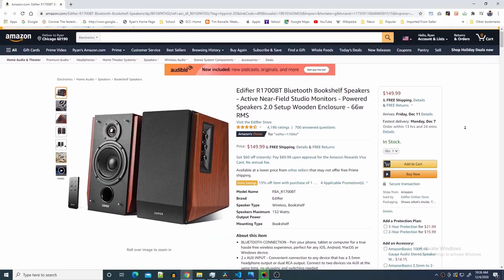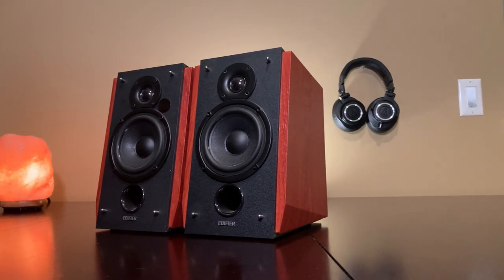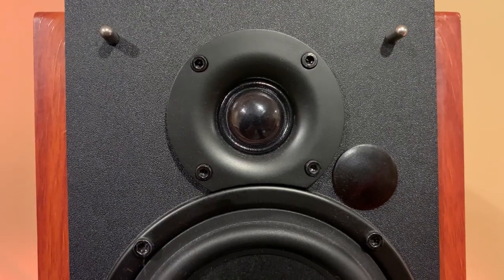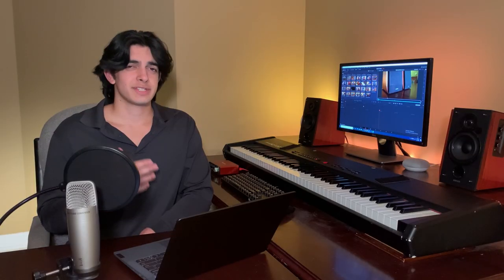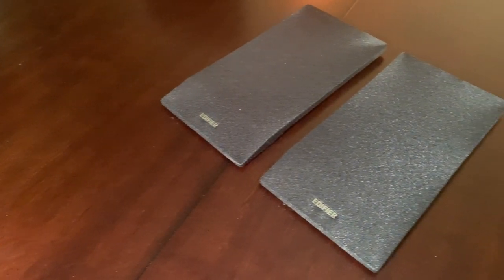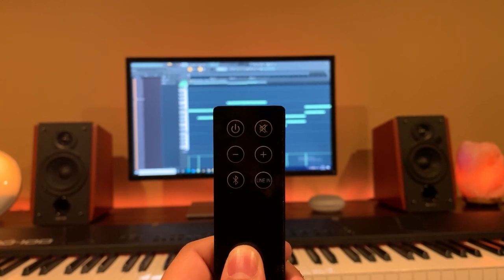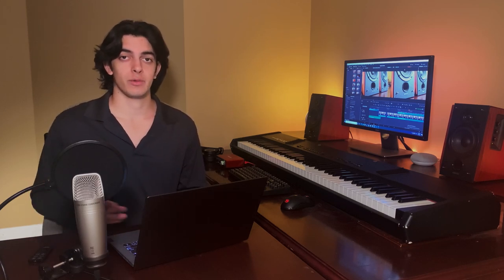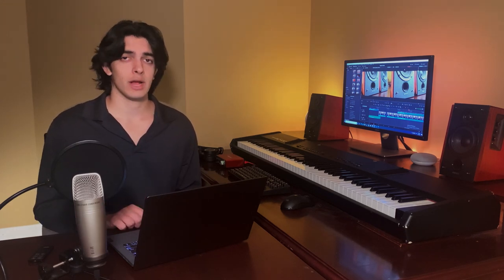Edifier R1700BT Speaker Review and Sound Demo [Should you buy these BUDGET studio speakers in 2021?]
The Edifier R1700BT speakers/studio monitors look and sound amazing for the budget price they are offered. With a premium wood finish and great sound quality it's hard not to recommend these to you.

I definitely think these are a solid budget option going into 2021 if you will be producing music, video or even just watching/listening to media casually.

🔔 IF YOU'D LIKE TO PURCHASE THE SPEAKERS or some of the other tech I use in my videos, check them out below (Using these links helps the channel out):

Edifier R1700BT Speakers (Original version):

Edifier R1700BTs Speakers (Updated Bluetooth 5.0 and new wireless remote):

My headphones

-Ryan